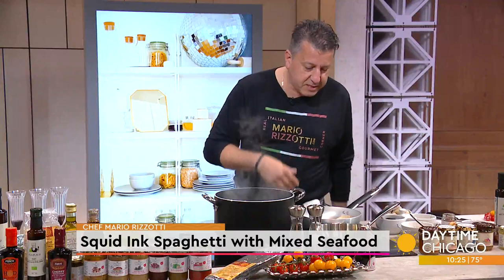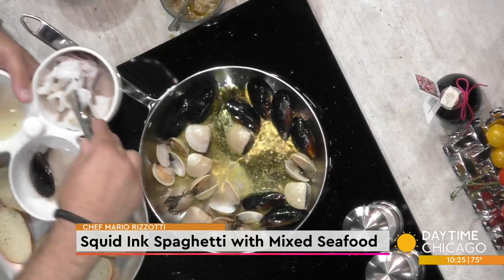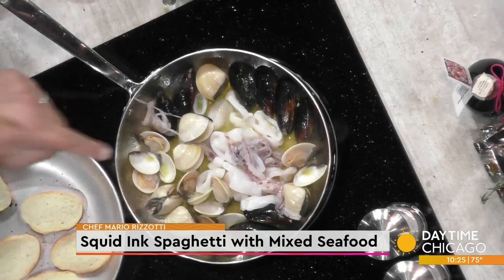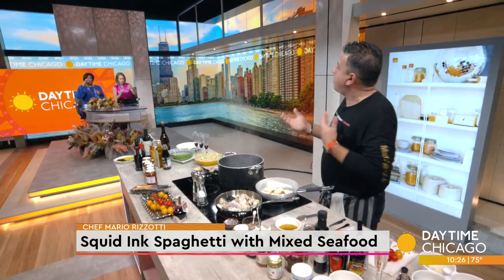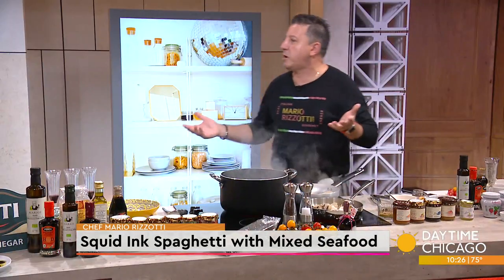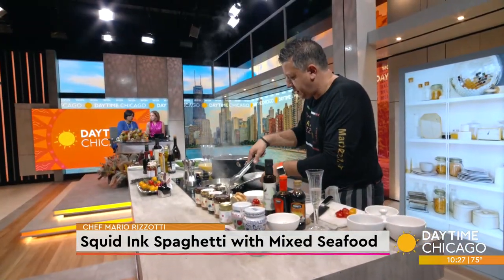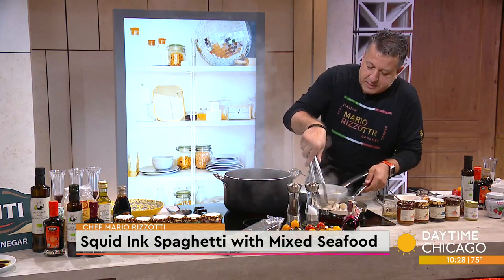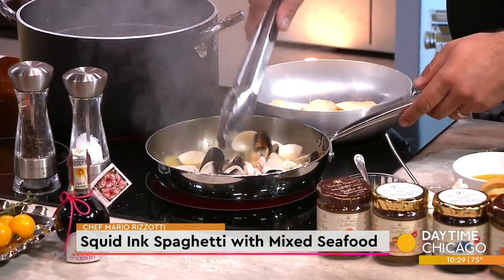Mario Rizzotti Prepares Squid Ink Spaghetti with Mixed Seafood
Mario Rizzotti has a lot to teach us about Italian cuisine, today he’s cooking up Squid Ink Spaghetti with Mixed seafood and even sharing his recipe with us.